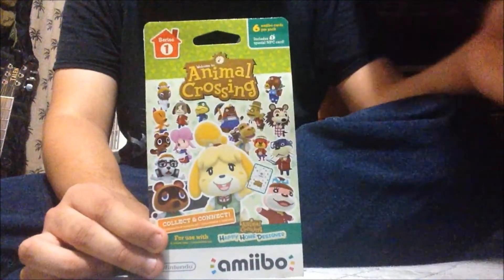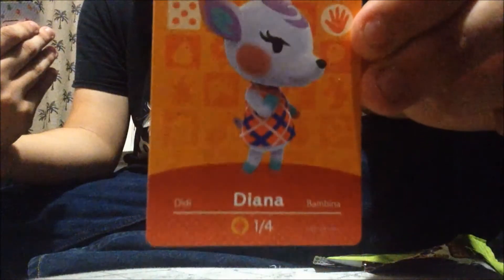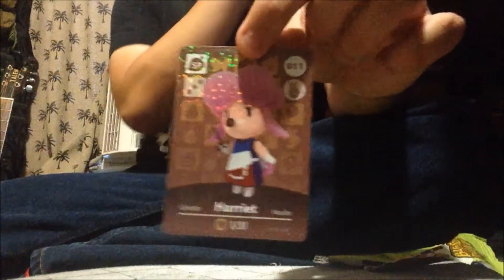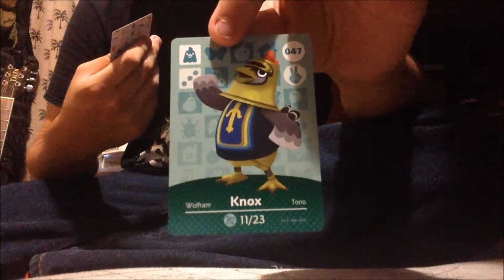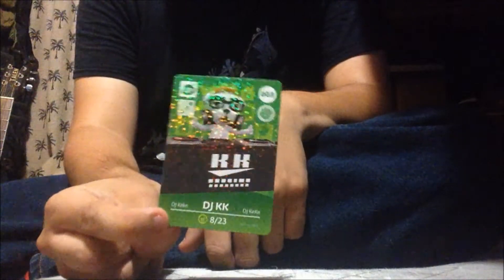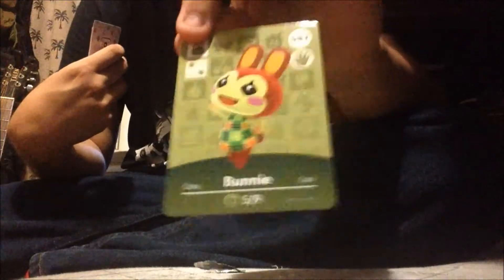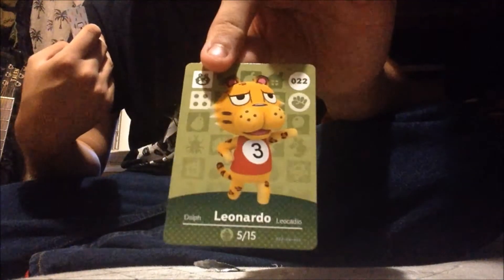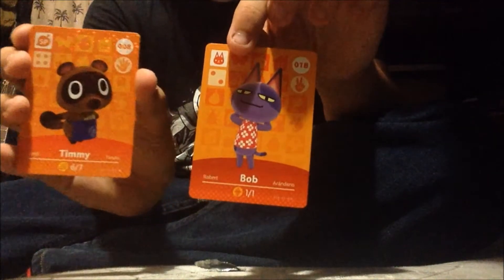[Unboxing] Aminal Crossing amiibo cards (Series 1)